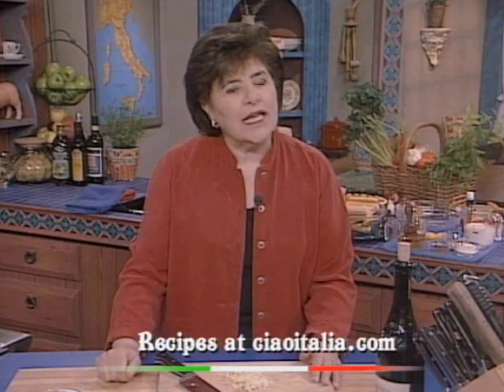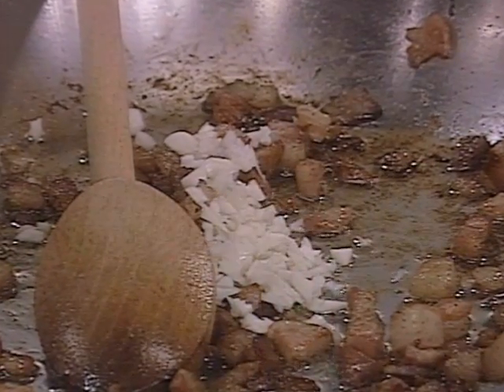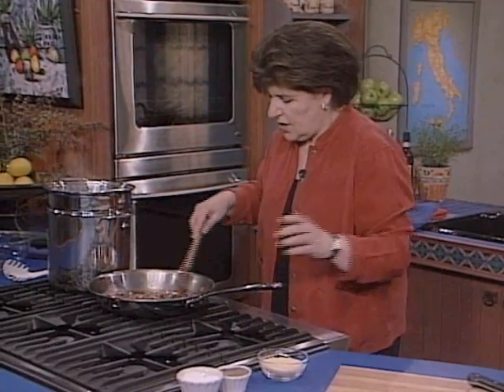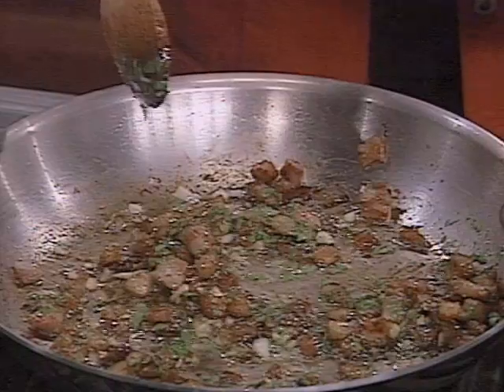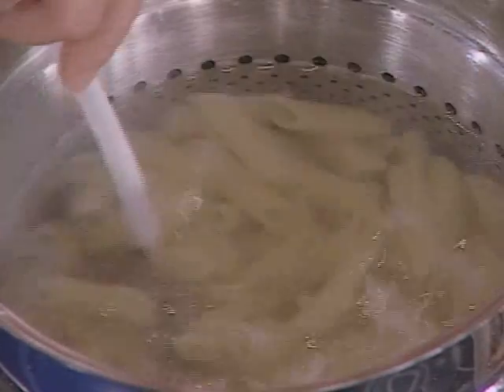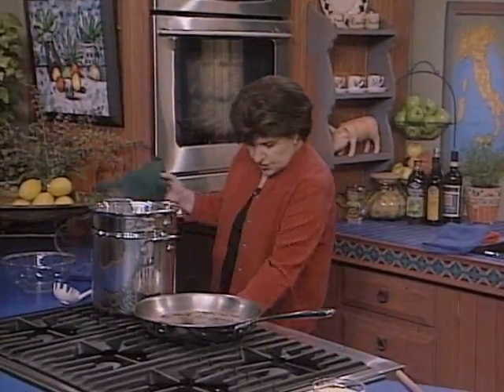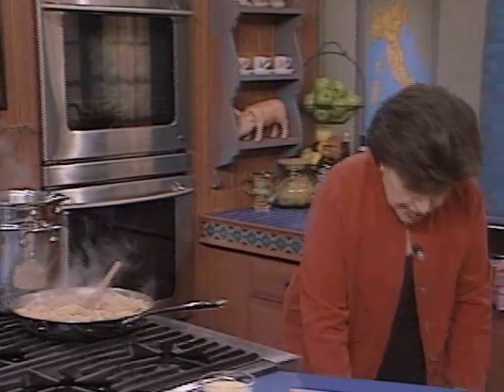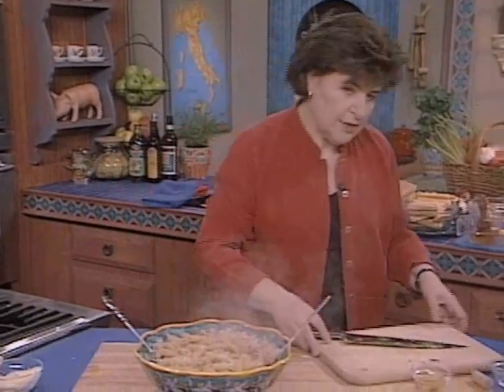Ciao Italia 1422-r0746 Drunken Ziti